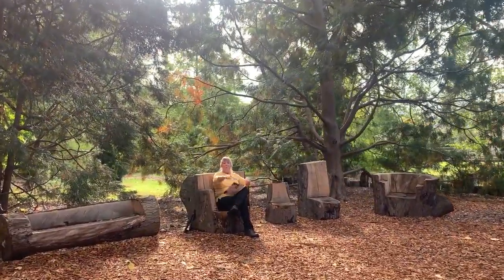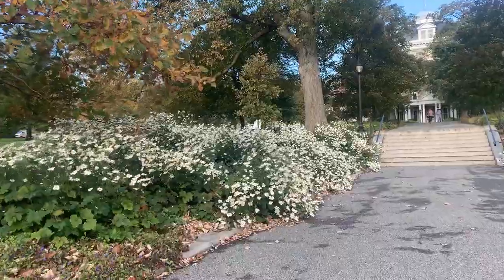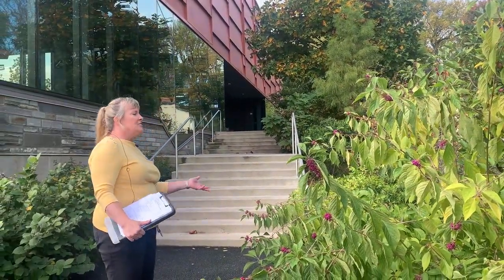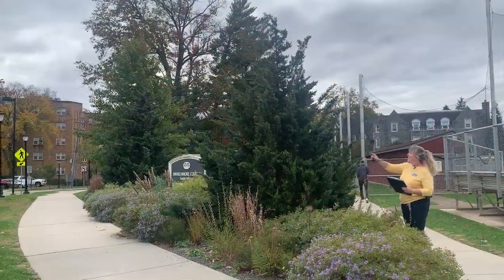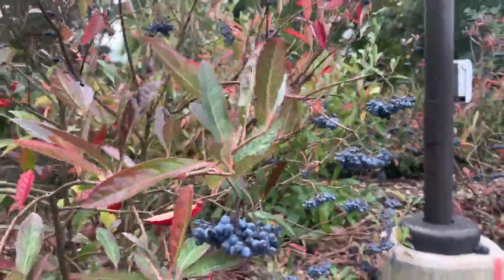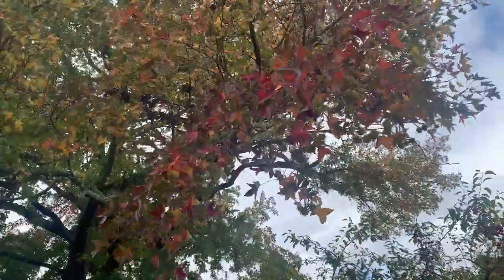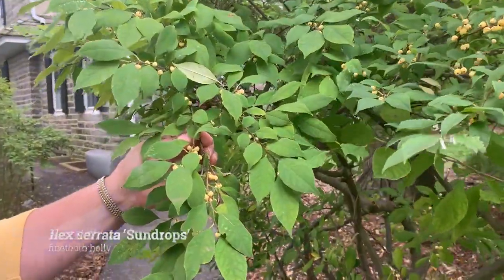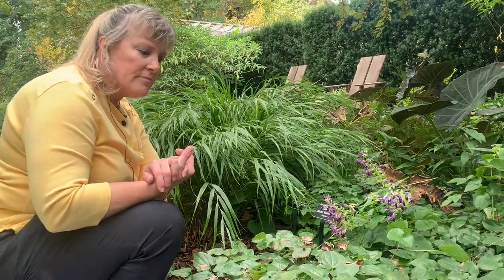Lunchtime Tour: November Fall Color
Take your lunch break virtually by experiencing fall color at the Scott Arboretum with Curator and Plant Recorder Mary Tipping.